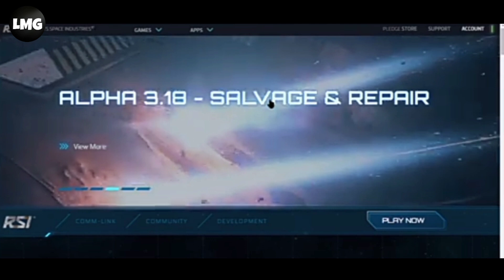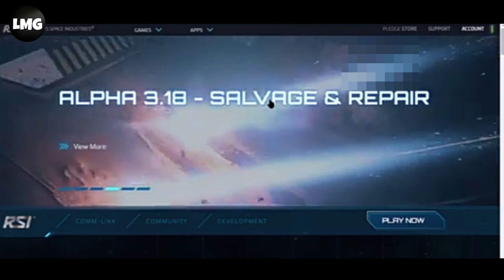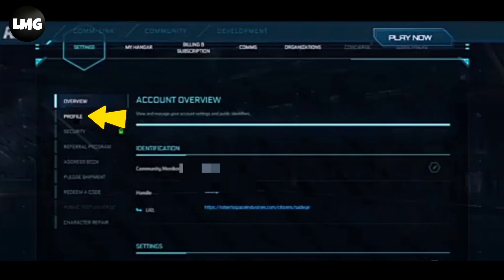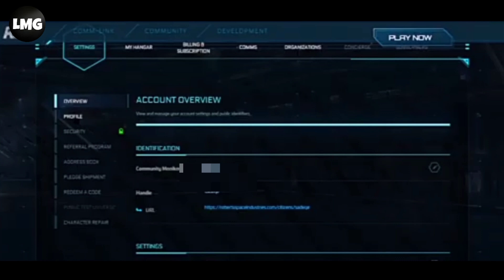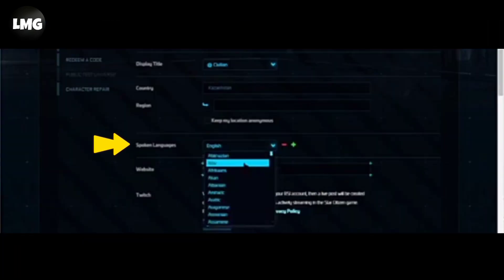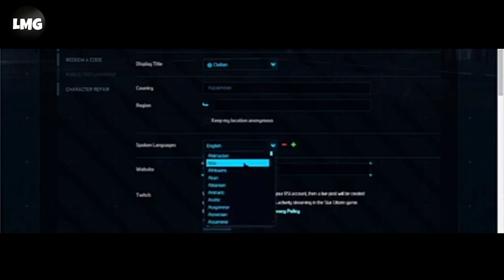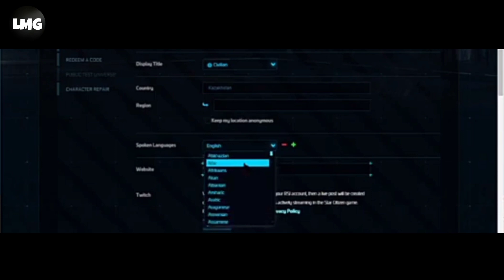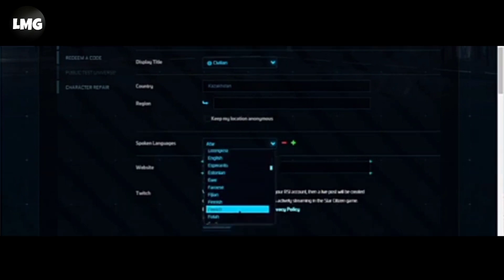How To Change Language In Star Citizen - How To Update Language In Star Citizen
Are you struggling with changing the language in Star Citizen? Don't worry, you're not alone. In this tutorial, we'll guide you through the step-by-step process of changing the language in Star Citizen.

Step 1: Launch Star Citizen Launcher

To change the language in Star Citizen, the first step is to launch the Star Citizen Launcher.

Step 2: Click on the "Settings" button

After the launcher has opened, click on the "Settings" button located on the left-hand side of the launcher window.

Step 3: Select Language

Once you're in the Settings menu, select the "Language" tab.

Step 4: Choose your desired language

In the Language tab, you'll see a drop-down menu with a list of available languages. Choose the language you want to switch to, and click on the "Apply" button.

Step 5: Restart Star Citizen

After selecting the language, you'll need to restart Star Citizen for the changes to take effect. Once you've restarted the game, it should be in your desired language.

That's it! You've successfully changed the language in Star Citizen. If you have any other questions or concerns, don't hesitate to reach out to the Star Citizen community for further assistance

Were you able to figure out  How To Change Language In Star Citizen - How To Update Language In Star Citizen

Share this with a friend who wants to know How To Change Language In Star Citizen - How To Update Language In Star Citizen

What do you think of How To Change Language In Star Citizen - How To Update Language In Star Citizen